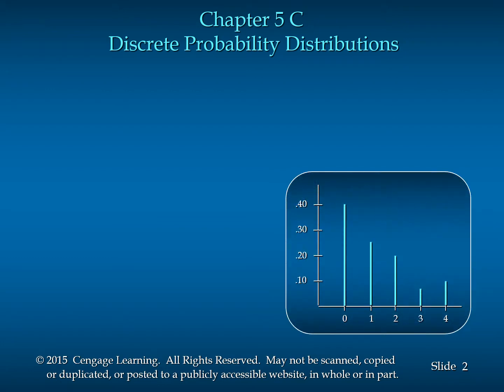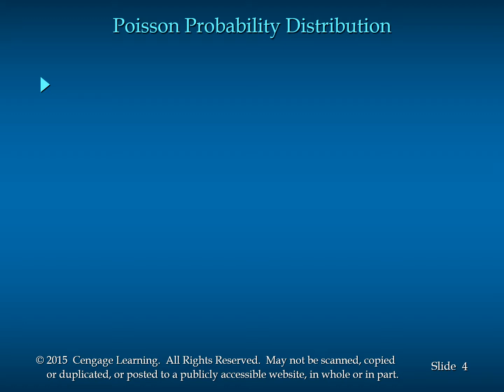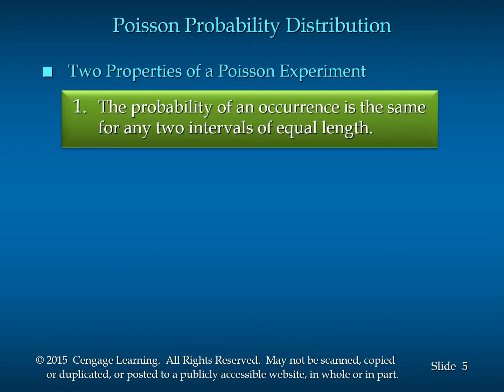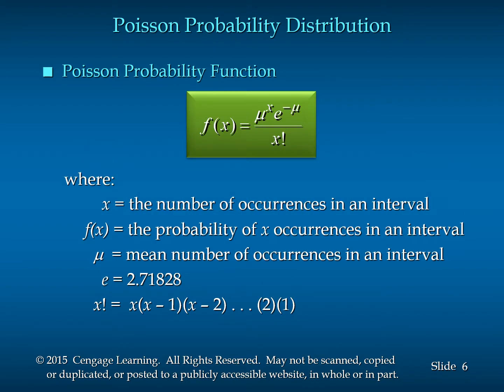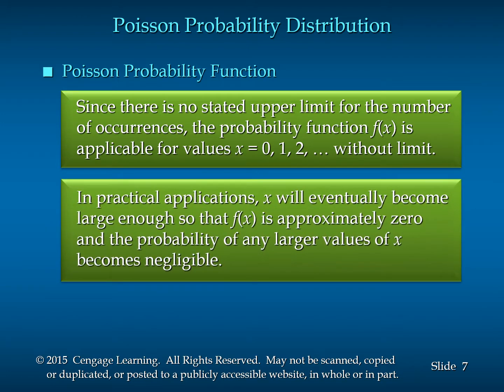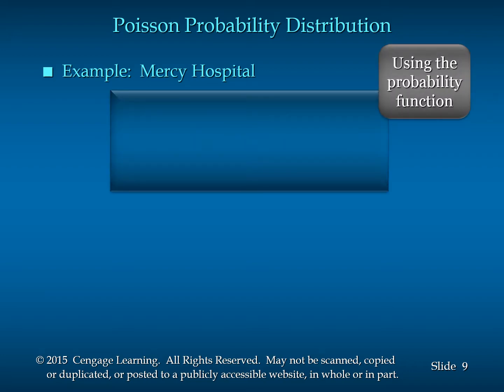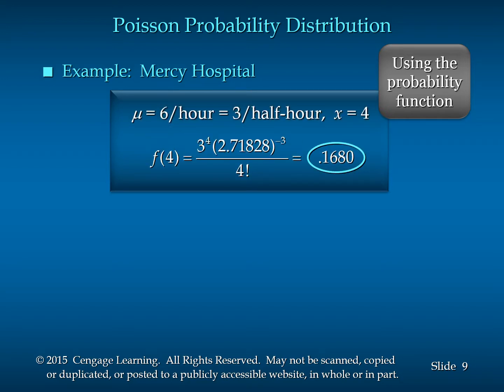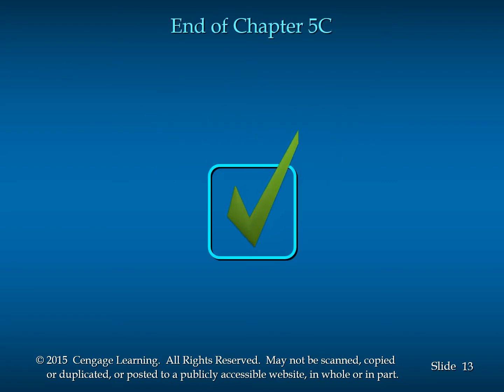WU BUS232 Prengaman - Chapter 5C Poisson Probability Distribution